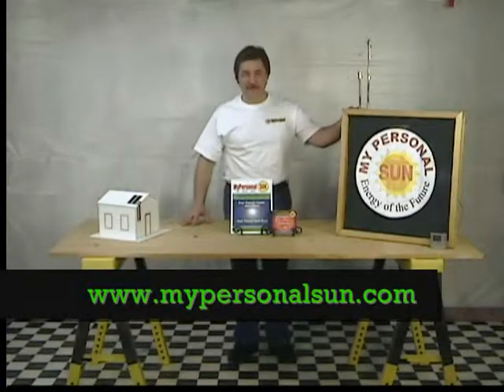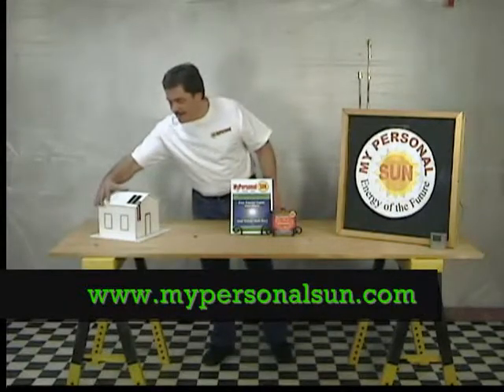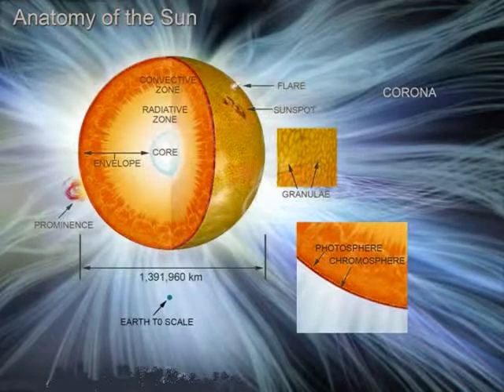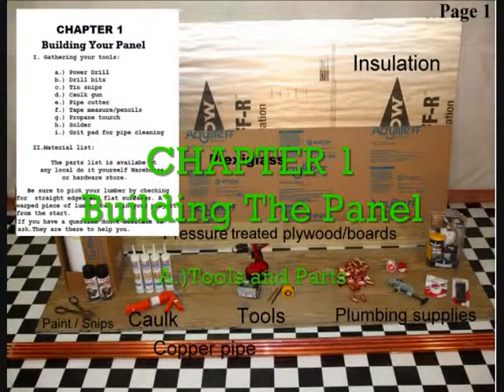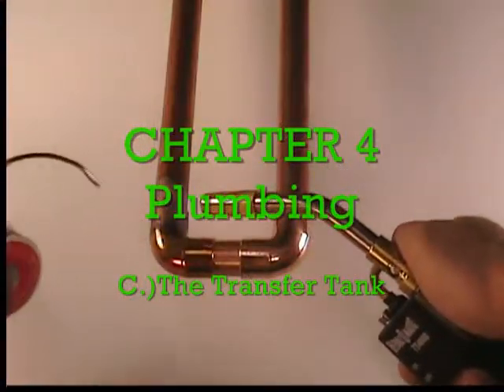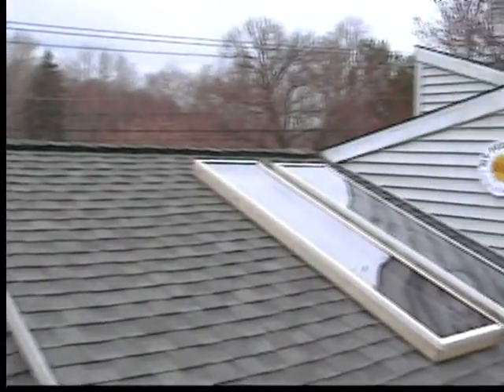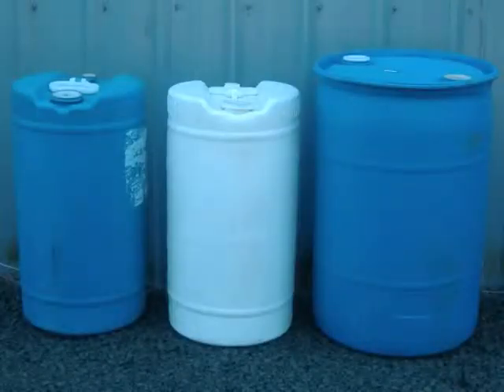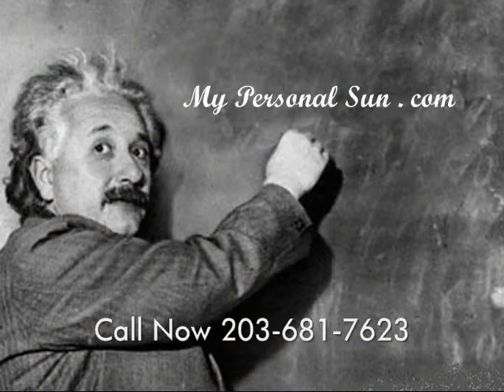Green Energy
Sustainable energy is the provision of energy such that it meets the needs of the present without compromising the ability of future generations to meet their needs. A broader interpretation may allow inclusion of fossil fuels as transitional sources while technology develops, as long as new sources are developed for future generations to use. A narrower interpretation includes only energy sources which are not expected to be depleted in a time frame relevant to the human race, which can potentially also include nuclear power if it is utilized differently from the current manner.

Sustainable energy sources are most often regarded as including all renewable sources, such as biofuels, solar power, wind power, wave power, geothermal power and tidal power. It usually also includes technologies that improve energy efficiency. Conventional fission power is sometimes referred to as sustainable, but this is controversial politically due to concerns about peak uranium, radioactive waste disposal and the risks of disaster due to accident, terrorism, or natural disaster.
wiki